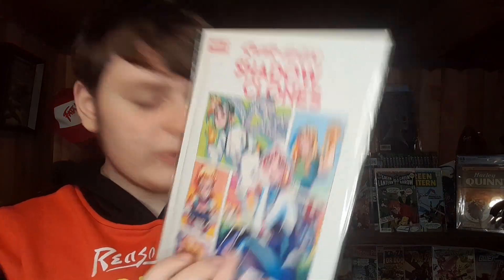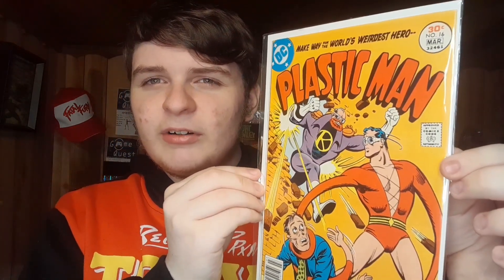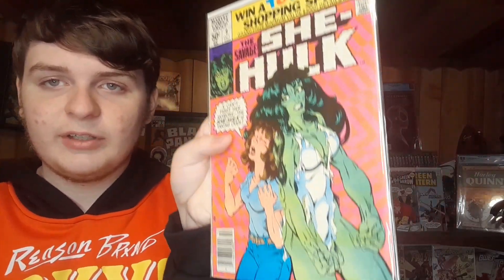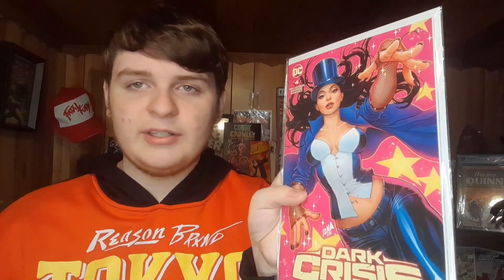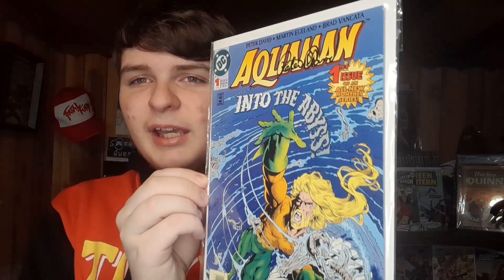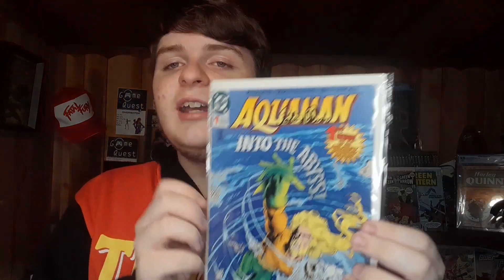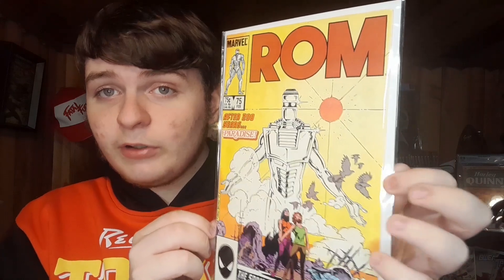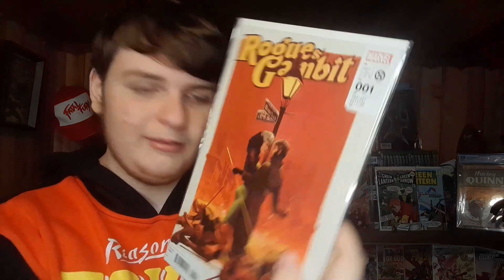Another Awesome Comic Haul From Whatnot!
Sorry for the lazy thumbnail this time lol, hope you guys enjoyed!